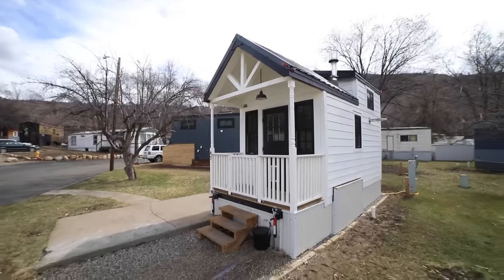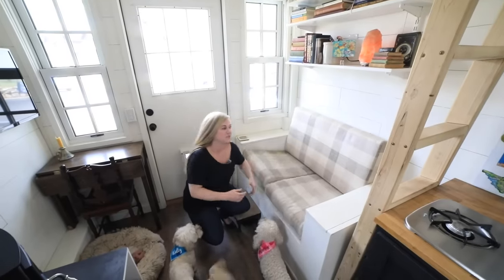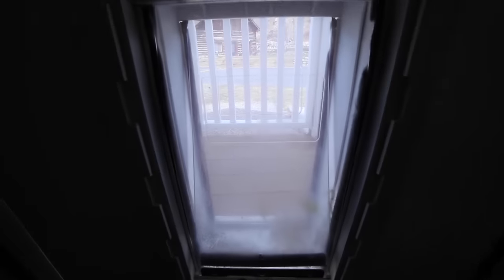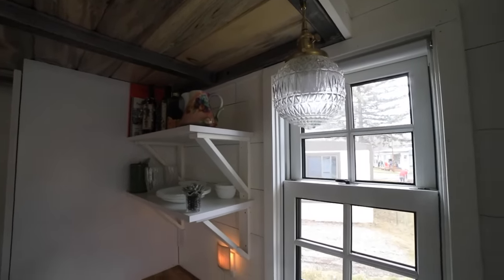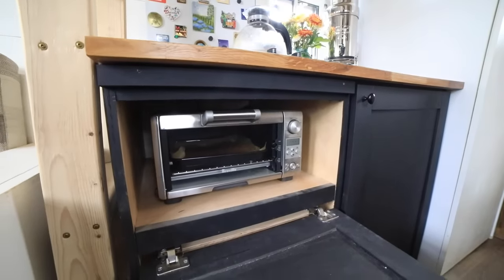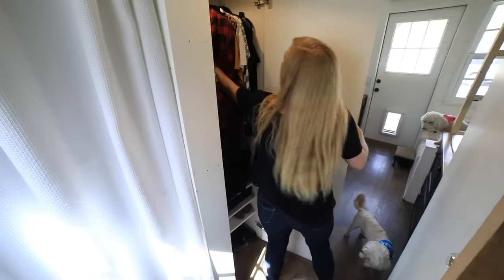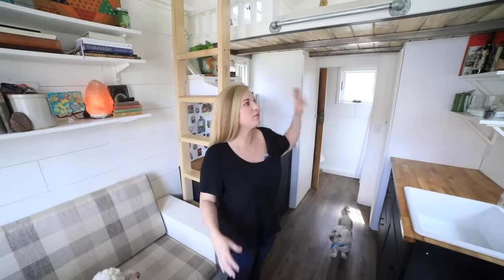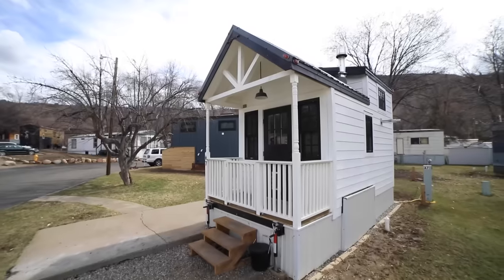Vivir sin deudas en una microcasa de 10m² por solo $50k"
VIDEO DESCRIPTION:

Shana es una mujer increíblemente impresionante. Se mudó a una casa pequeña para salir de deudas. Su pequeña casa costó 50K para construir. Ella estaba enseñando y también consiguió un segundo trabajo y comenzó a poner todo lo que ganaba en su deuda. Vendió su auto para ayudar y comenzó a tomar el autobús y caminar. A partir de ahora, sus tarjetas de crédito, préstamos estudiantiles y casa pequeña están todos pagados y ella está 100% libre de deudas. Su diminuta casa le ha ofrecido una libertad que nada más podría ofrecerle y está más que agradecida. Rocky Mountain Tiny Houses hizo un hermoso trabajo trabajando con ella para darle todo lo que pidió y está increíblemente feliz viviendo con sus 2 perros en Durango, CO.